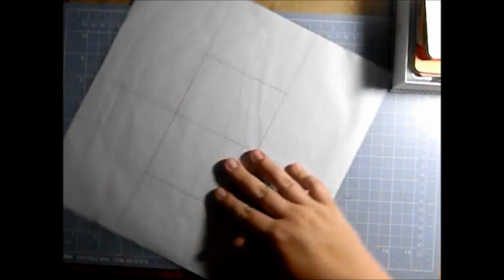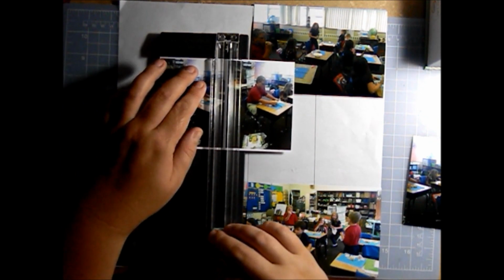Project Life Process: Last Day of School Part 1